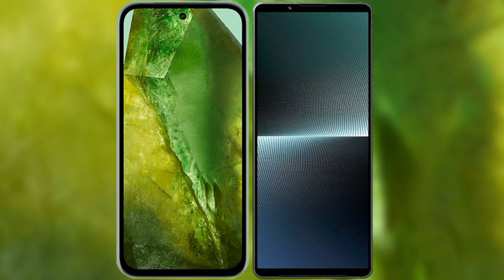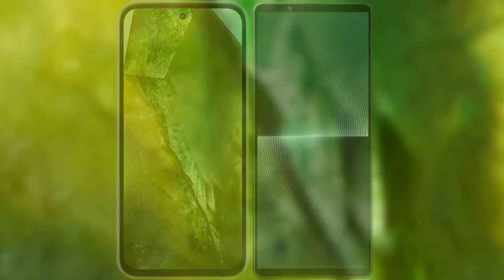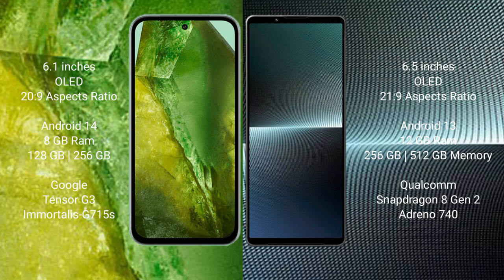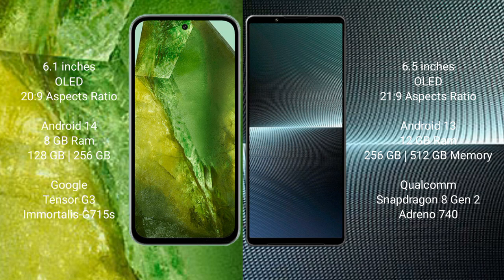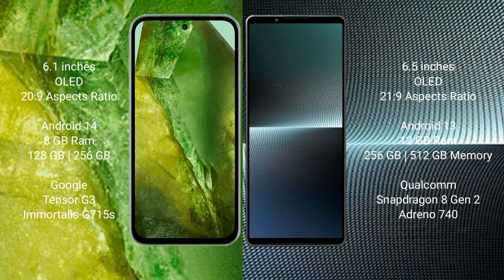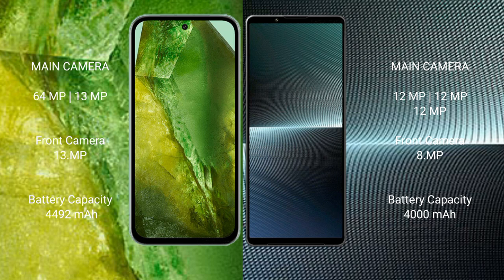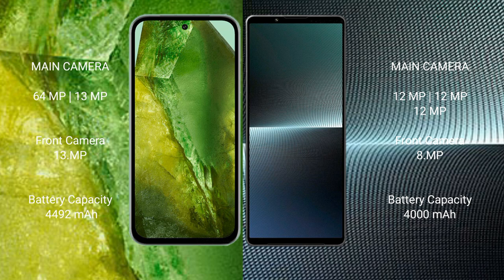Google Pixel 8A vs Sony Xperia 1 V Review